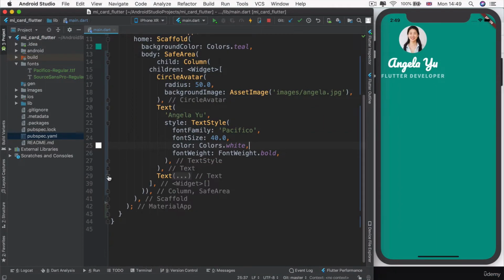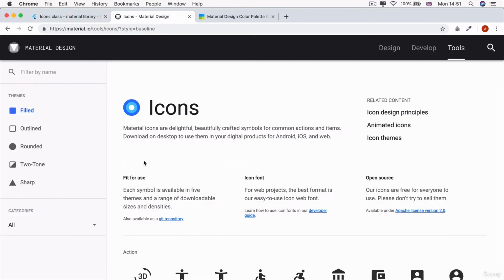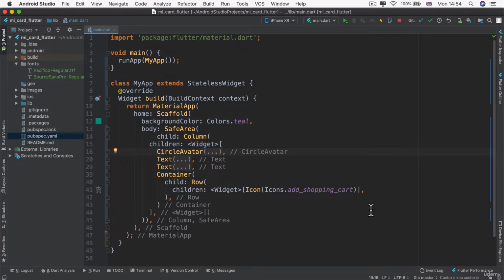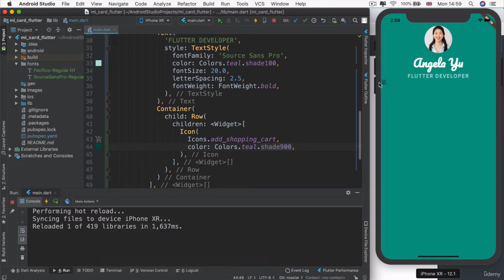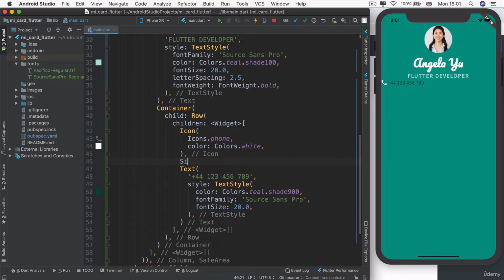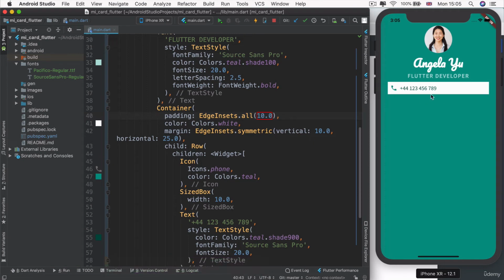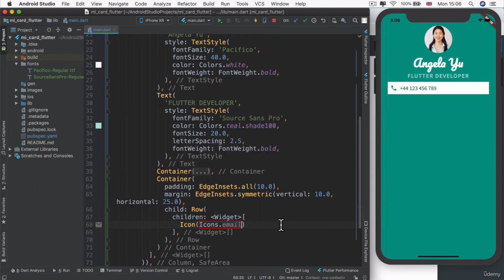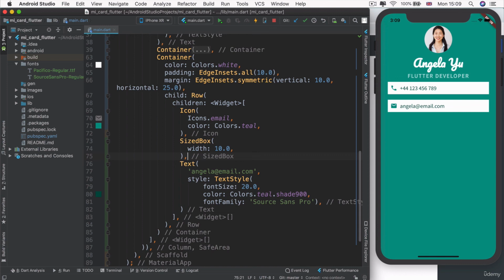Flutter Login Screen for beginners with Angela Yu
Angel Yu flutter Crash course